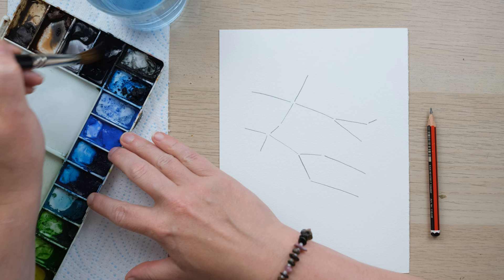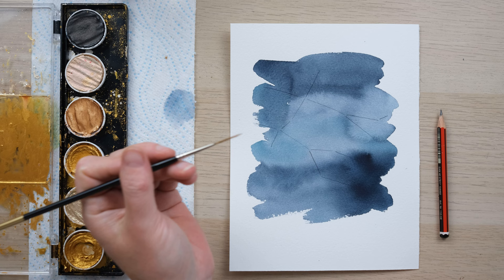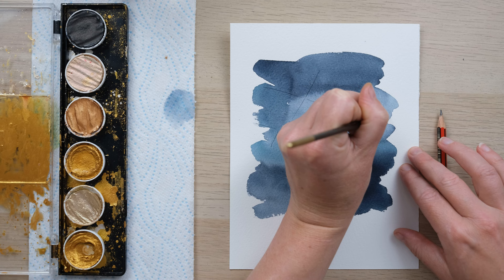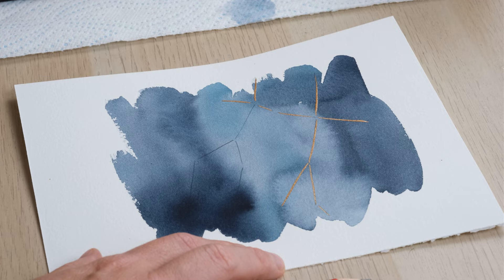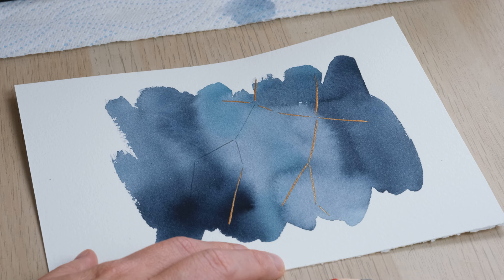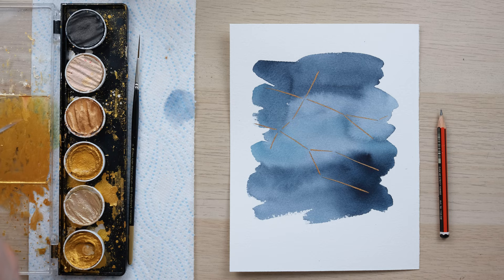Create A Stunning Watercolour Constellation! Gemini Month of June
You can now buy the brushes that I use in my videos on my

If you want to learn to paint beautiful watercolour artworks to give to your family and friends then this video is for you! In this tutorial, we'll show you how to paint Gemini constellations with metallic watercolour

Watercolour is a beautiful and versatile medium, and this tutorial will show you how to create simple night sky washes and then add metallic constellations over the top. So if you're looking to learn how to use watercolour, then this is the video for you!

Brushes: Pro Arte Masterstroke series 60 size  4/0
Rigger size 0
Sablesque Mop size 6
Paper Daler Rowney Aquafine cold-pressed paper
You will need a pencil

Cobalt Turquoise
Paynes Grey

Metallic Watercolour
Copper